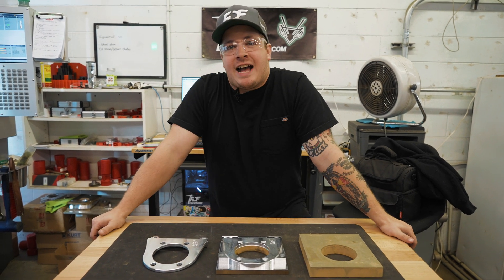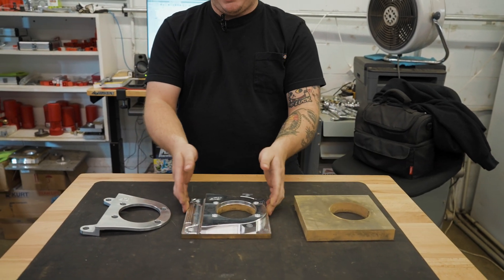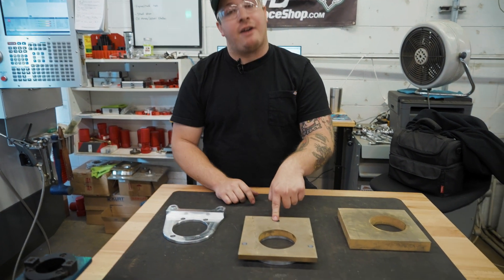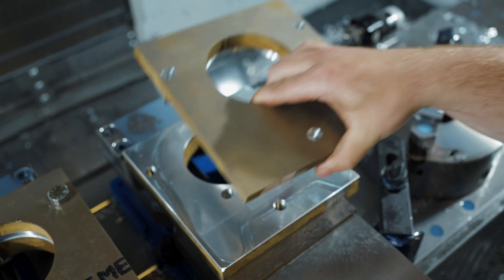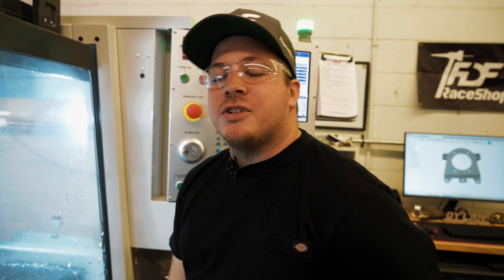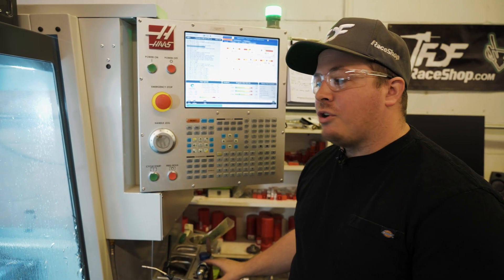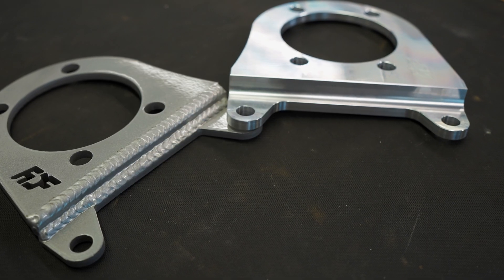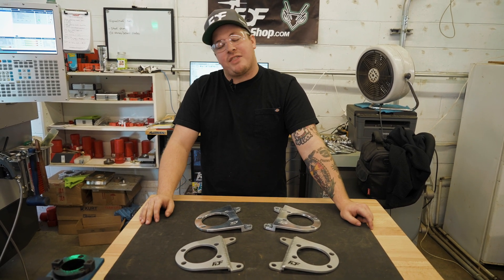Making Our New Genesis Dual Caliper Brackets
Dilly hard at work on the CNC Haas making our newly designed Genesis Dual Caliper brackets. The new one piece design is a perfect new look and is lighter then the previous welded design! Let us know what you think of the new design and what you would like to see next!